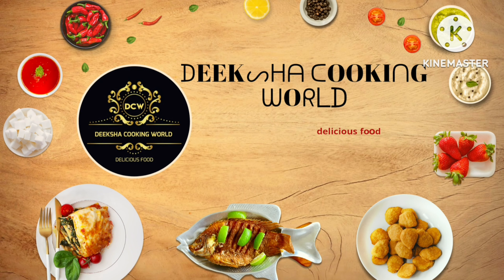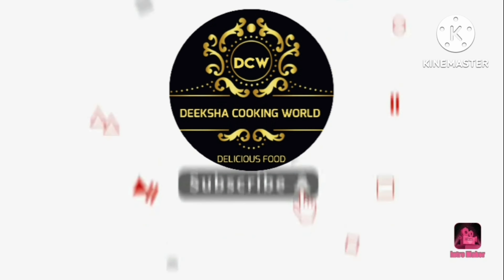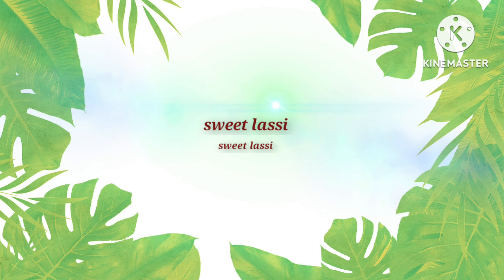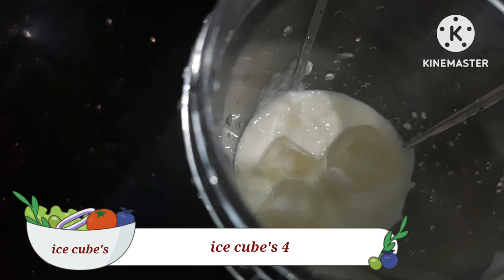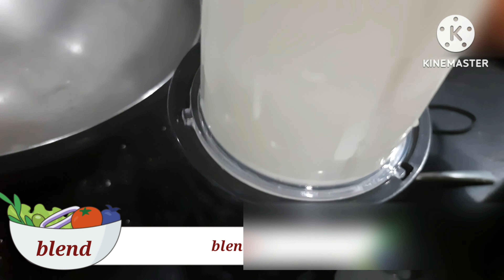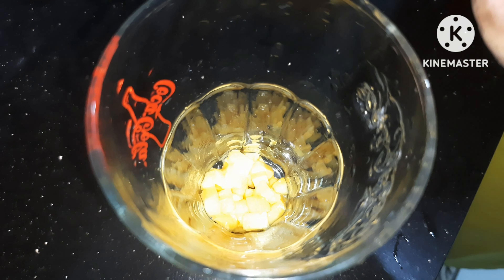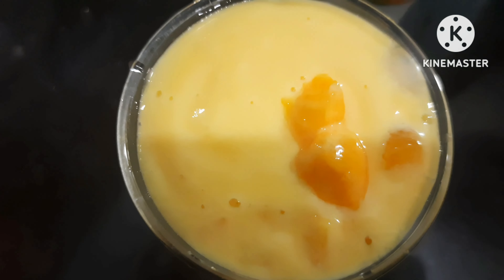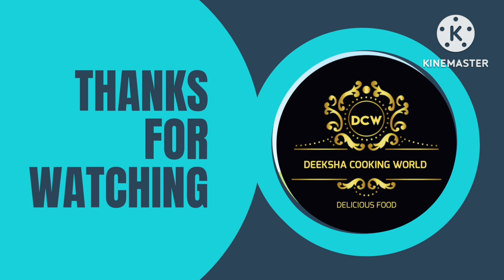Eng sub| ಮ್ಯಾಂಗೋ ಲಸ್ಸಿ ಮತ್ತೆ ಸ್ವೀಟ್ ಲಸ್ಸಿ|mango lassi & Sweet lassi |in Kannada